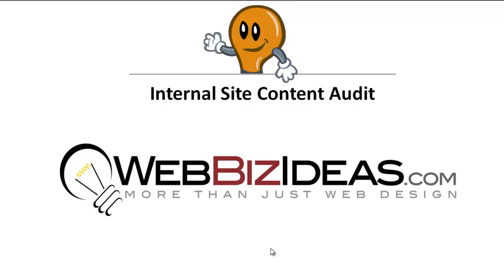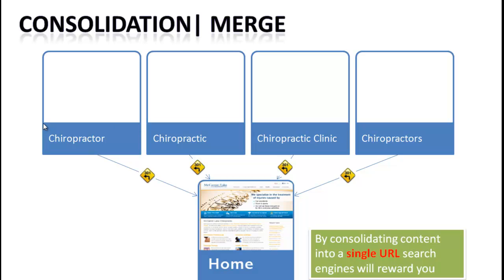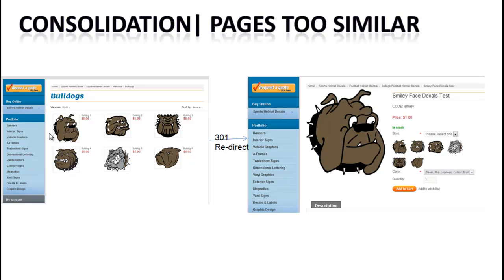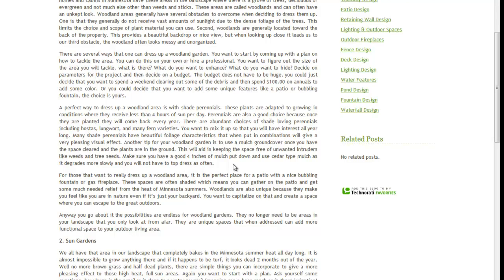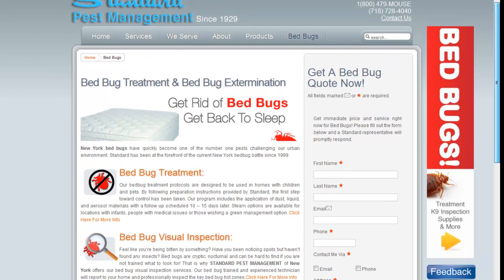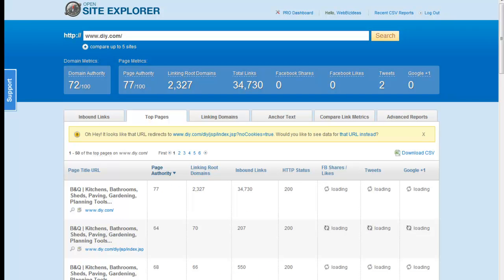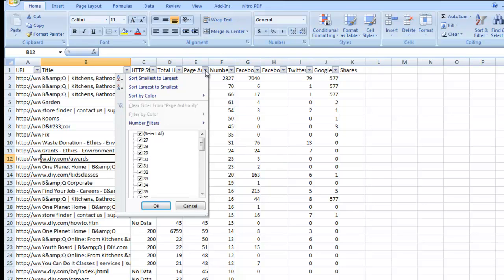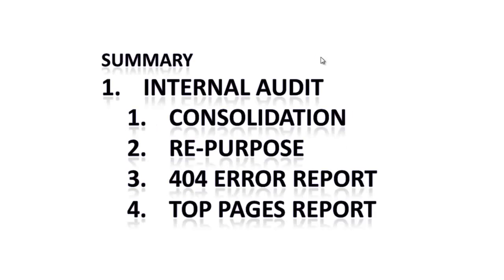Internal Site Content Audit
--- WRITTEN TUTORIAL - This tutorial will show you how to perform an Internal Site Content Audit to analyze what current "content assets" you have, and which of these assets (pages) could be changed or re-purposed instead of building entirely new pages.  In this tutorial you'll learn how an Internal Site Content Audit can save time and effort when it comes to maintaining and updating your website. You'll discover four different ways to evaluate your current content and re-use it effectively to improve the value of your existing pages.  Having fewer but more valuable pages will greatly boost your search engine rankings without the time and cost of creating totally new web pages.